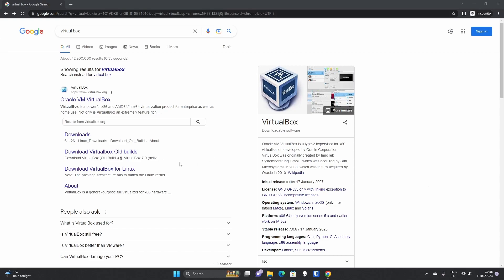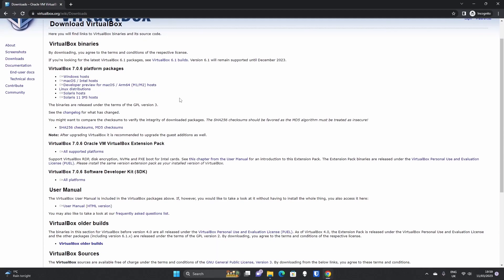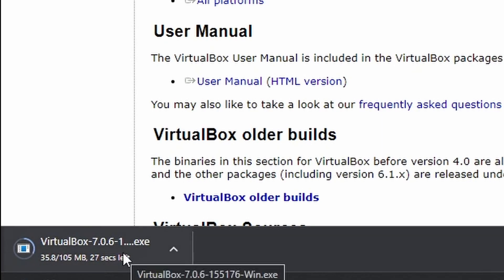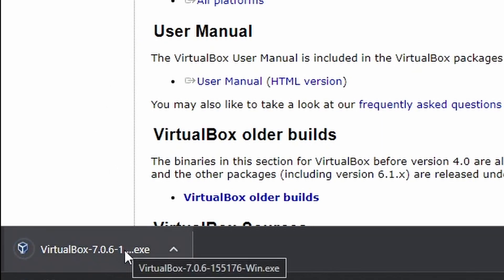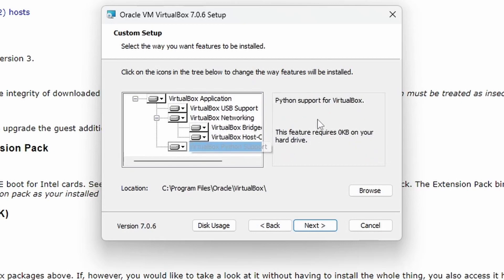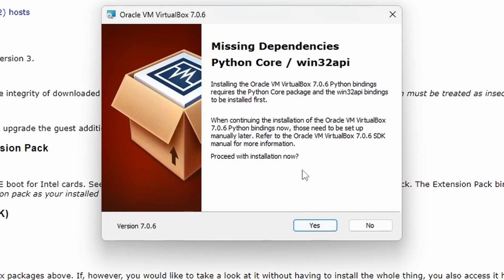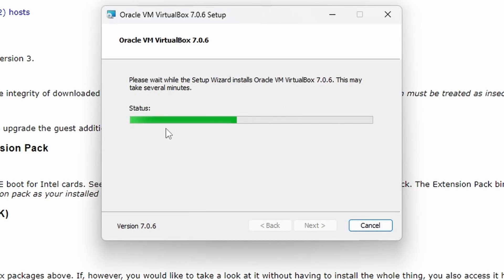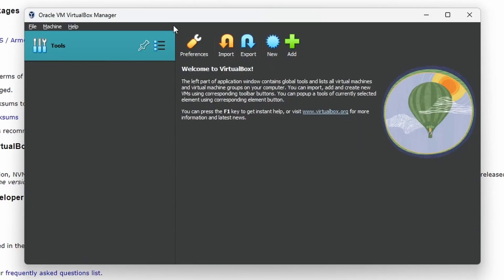How to Download and Install VirtualBox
Follow along with our step-by-step guide of How to Download and Install VirtualBox by Oracle on your Windows PC.

Oracle VirtualBox is a sandbox based environment where you can try out new software and even new operating systems without risking your main system.

Oracle VirtualBox is free and we show you how to get the official copy of the install file from the VirtualBox website before providing a full explanation of which version to download, and how to install VirtualBox once the download has completed.